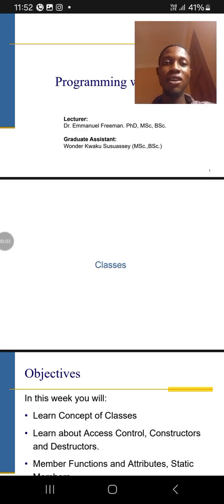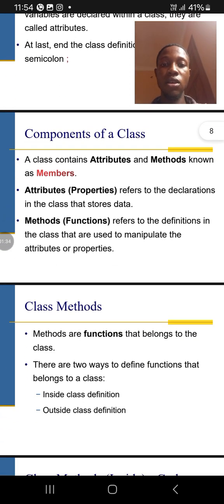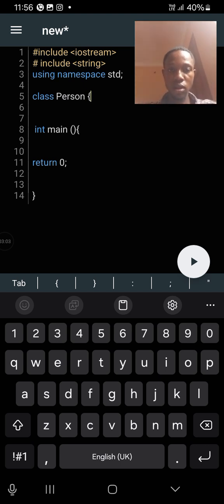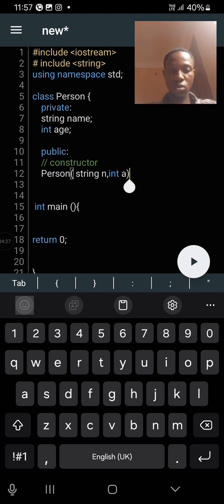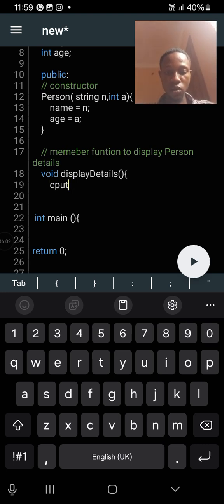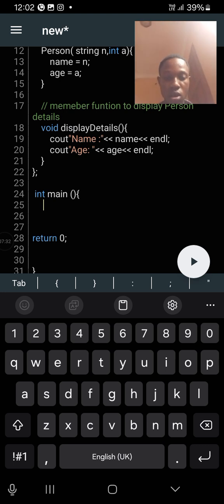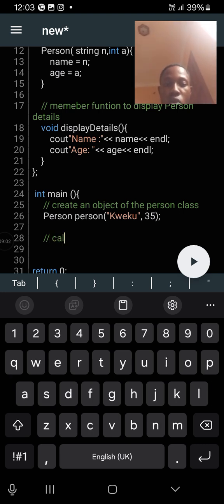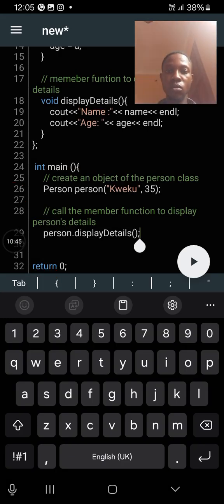Week 9. Classes